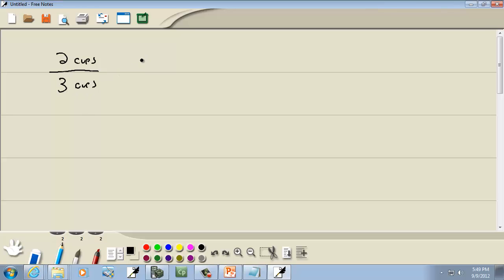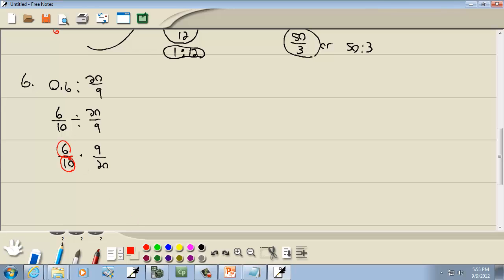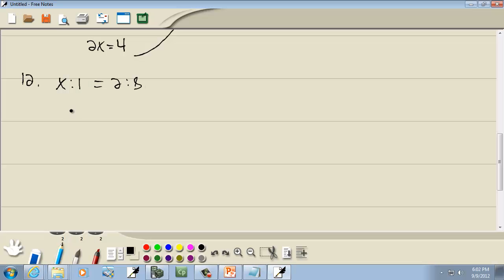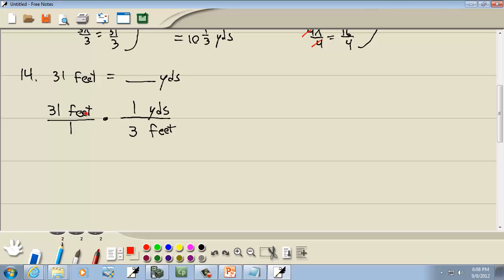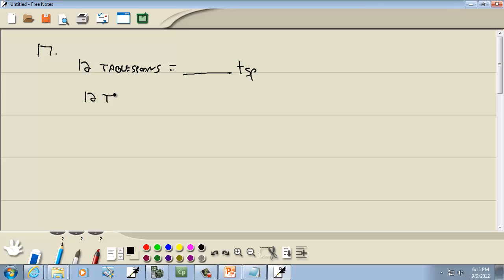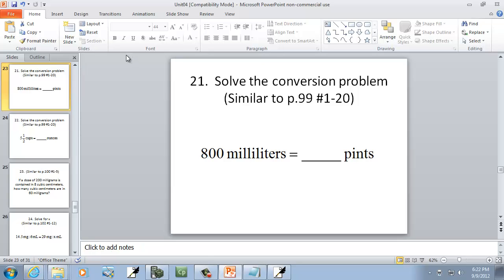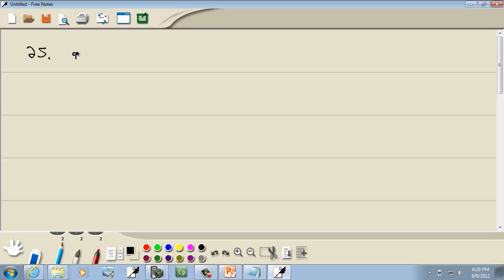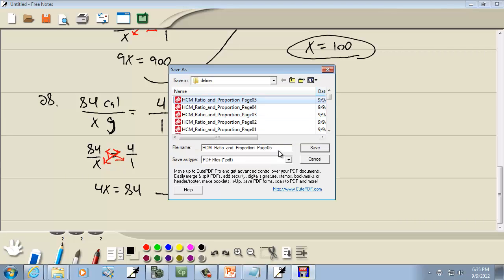Health Care Math: Ratio and Proportions